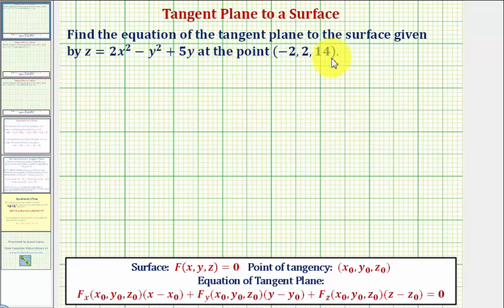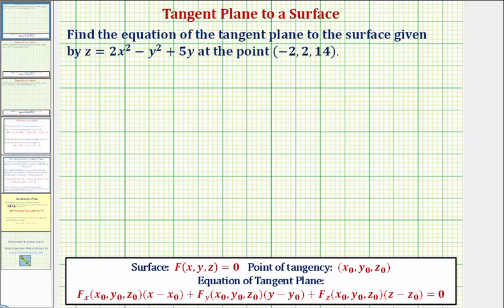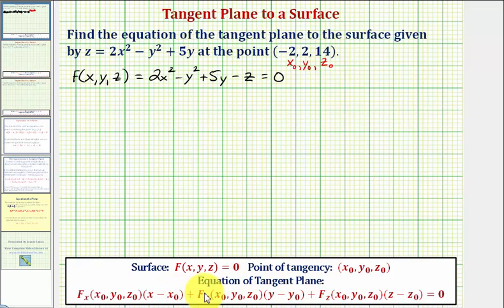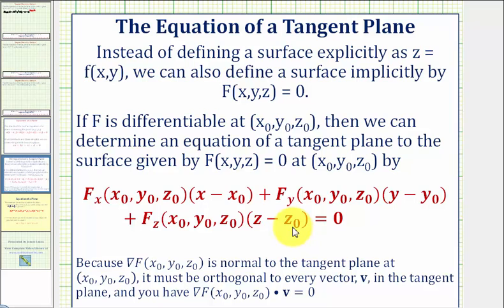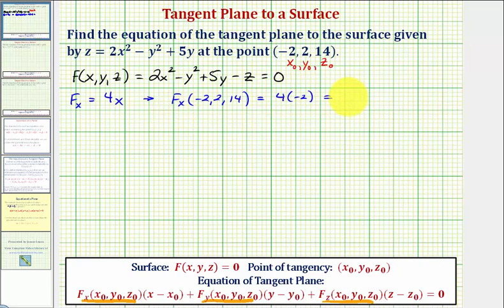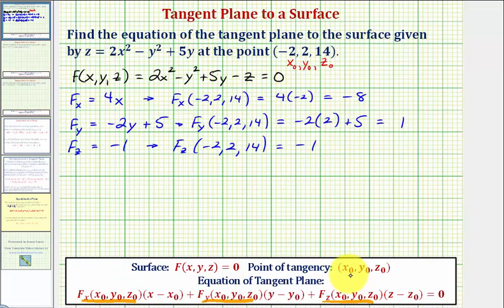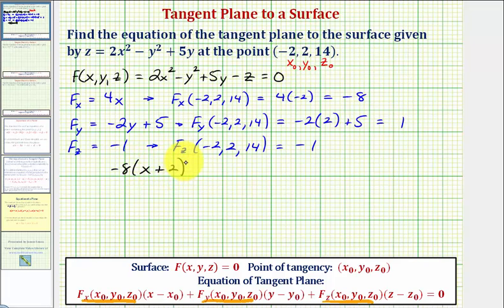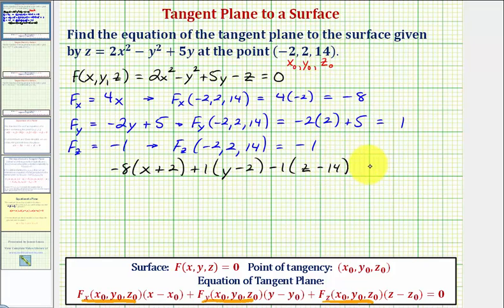Ex 1: Find the Equation of a Tangent Plane to a Surface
This video explains how to determine the equation of a tangent plane to a surface at a given point.